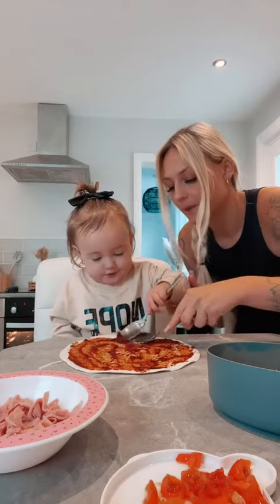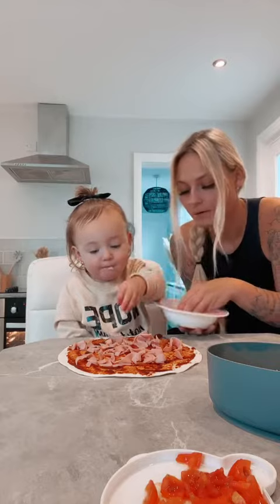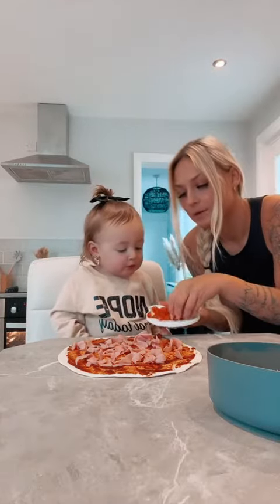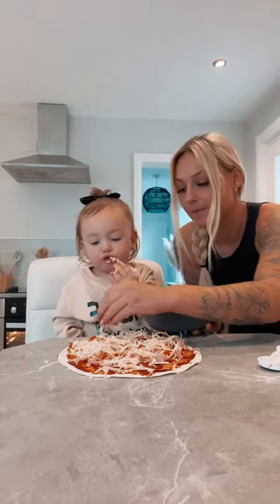Pizza for lunch ❤️